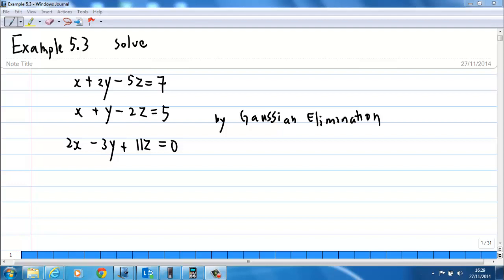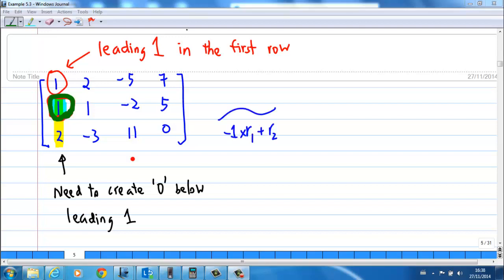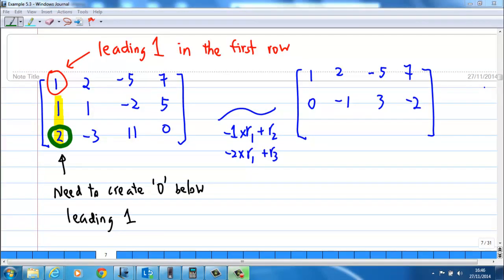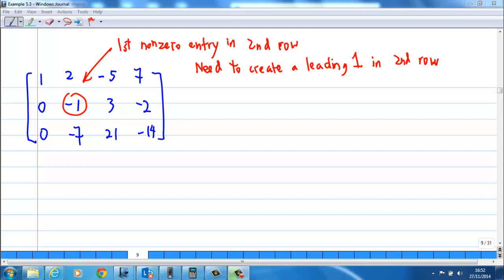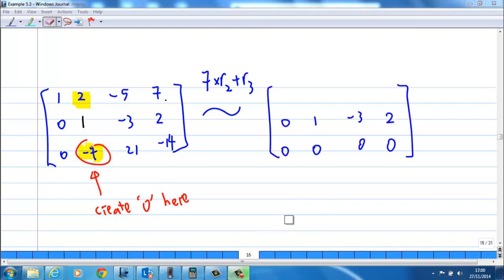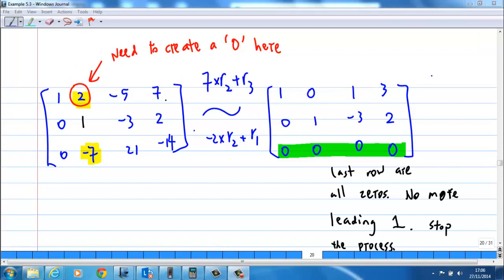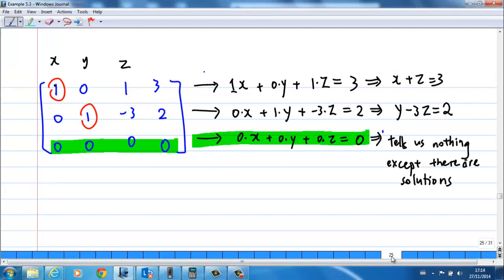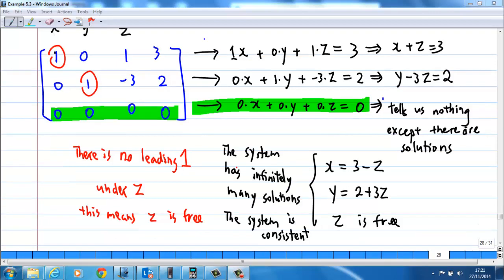Example 5 3 of Gaussian Elimination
Example 5.3. A system with infinitely many solutions